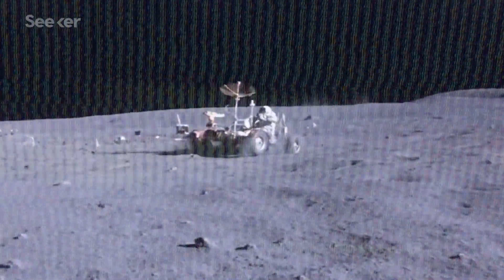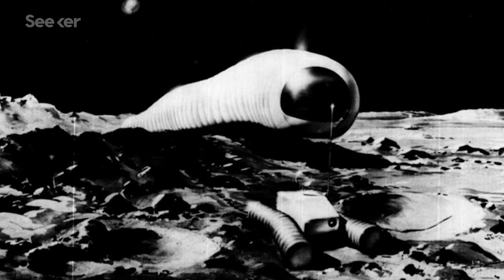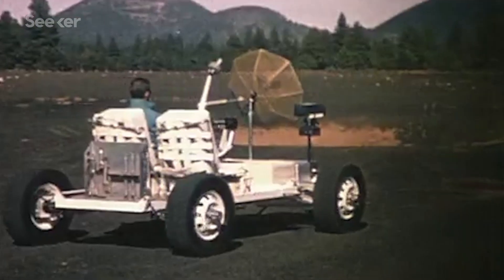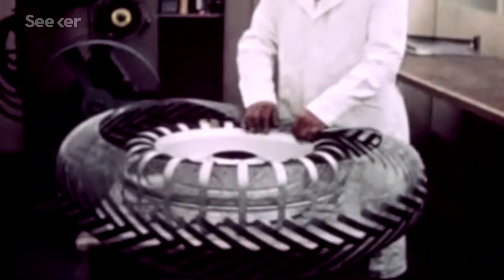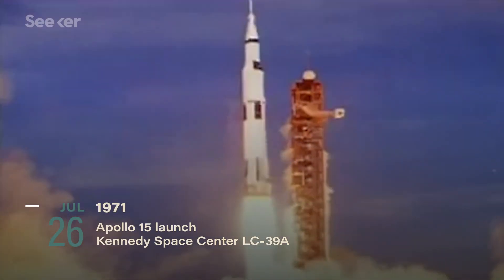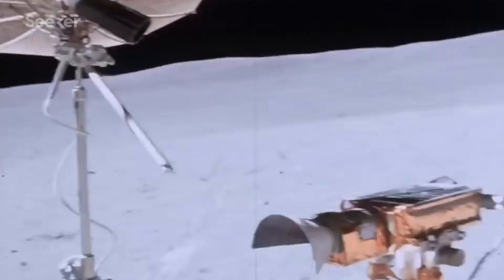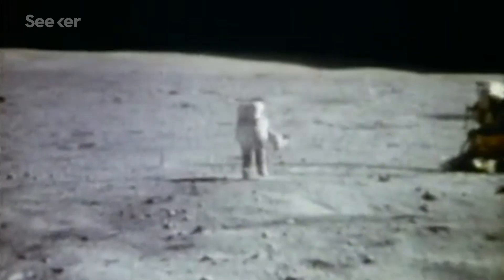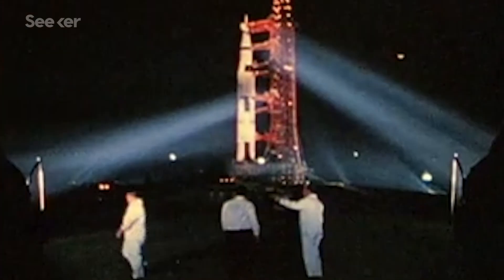How Did NASA Engineer a Car for the Moon? | Apollo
NASA’s first car to drive on the Moon revolutionized space exploration, giving astronauts the ability to travel farther than ever before.

The Lunar Rover was Almost as Badass as the Astronauts Who Drove it
“Apollo 15 marked the start of serious geological training for astronauts. Irwin and Scott underwent extensive fieldwork, including using a geological rover (“Grover”) as part of their training. Worden’s training for lunar mapping while alone in orbit involved flying over new terrain to practice the fine art of geomorphological interpretation from above.”

When We Blew Up Arizona to Simulate the Moon
“In the late 1960s, NASA created an off-world analogue with dynamite and fertilizer bombs outside Flagstaff, Arizona, so that astronauts could train for the Apollo missions.”

“Once upon a time, NASA had big plans for the Moon… back in the early 1960’s NASA commissioned General Motors to build the MOLAB, a mobile geological laboratory that would have allowed astronauts to live and work away from a planned lunar base for up to two weeks, collecting samples and learning more about the composition of the Moon.”

The path to the moon traced a dangerous line of risk and reward. In a race against time, the Apollo Program challenged our scientific capabilities and redefined the boundaries of humanity. To celebrate NASA’s 60 years of exploration, Seeker is going back in time to relive each Apollo mission, taking viewers on a ride to an entirely new world.